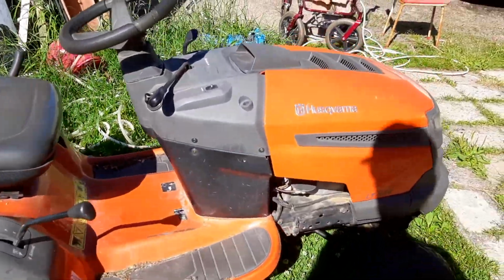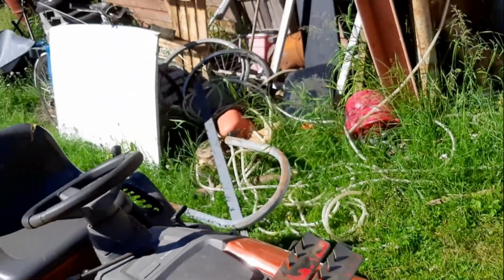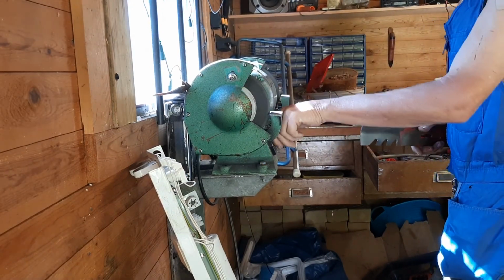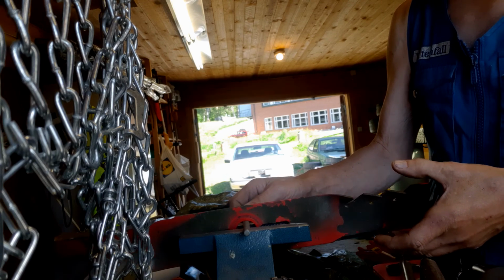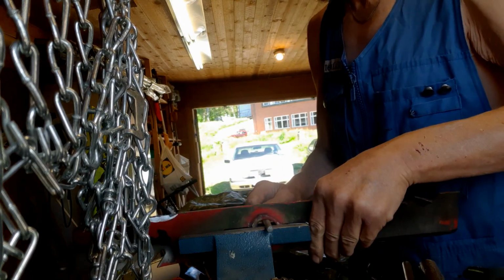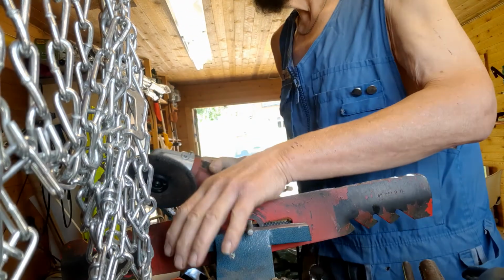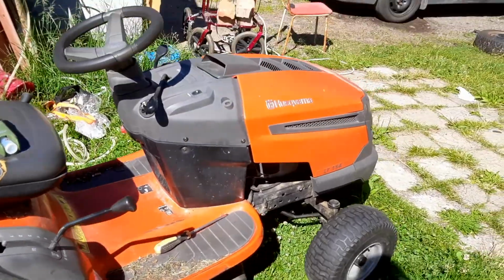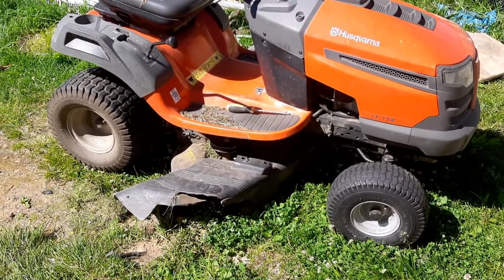The lawnmower.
The blades on the lawnmower
were dull and unbalanced,
so this needed to be fixed.